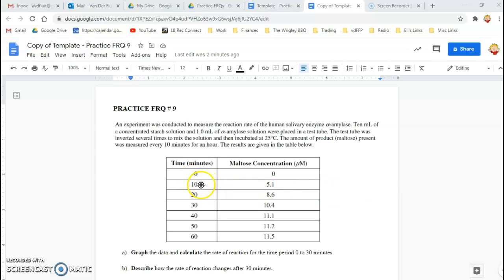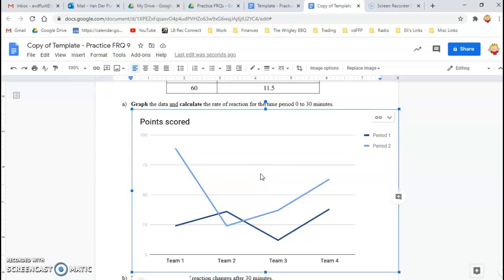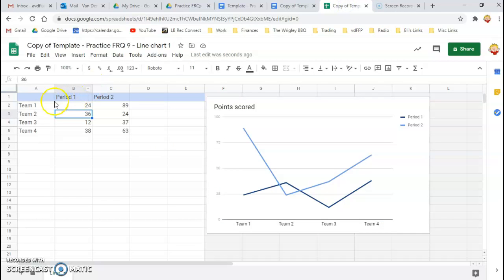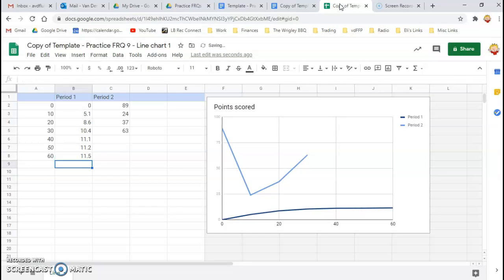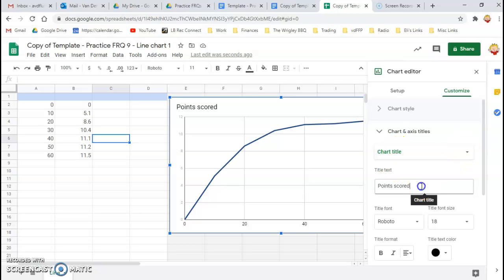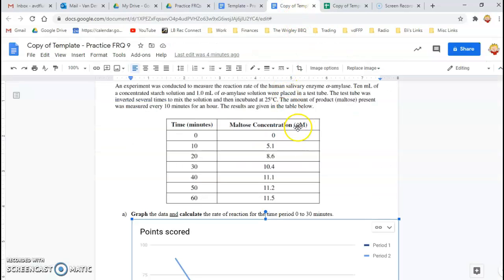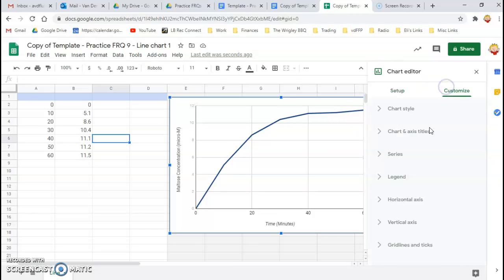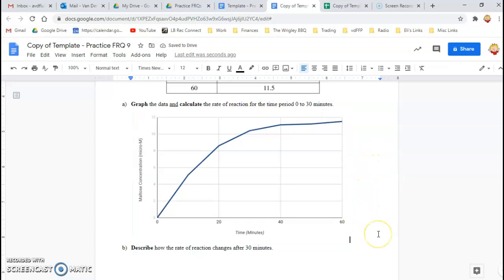Inserting a Graph in Google Docs - EXPLAINED!